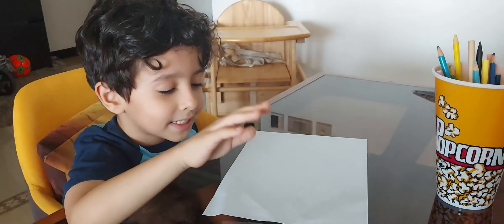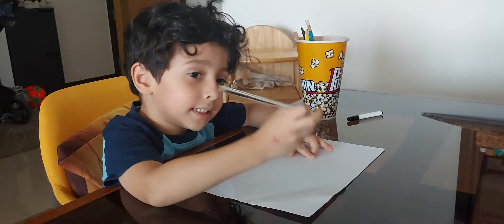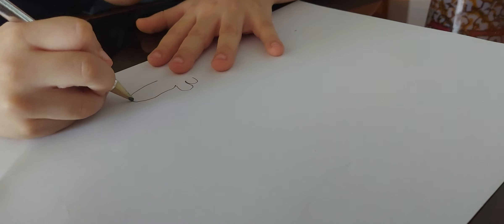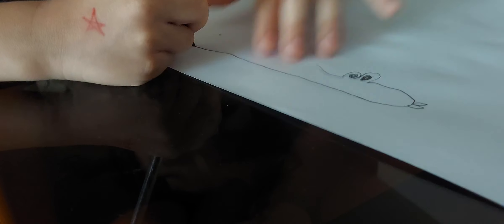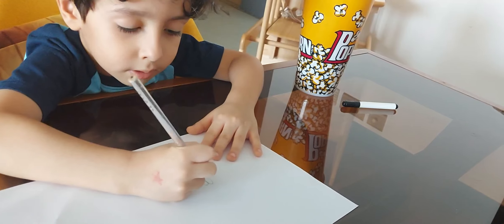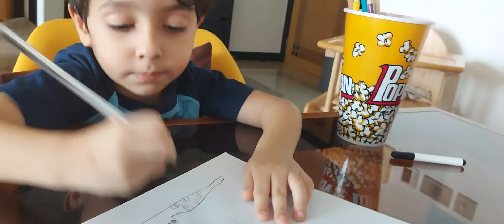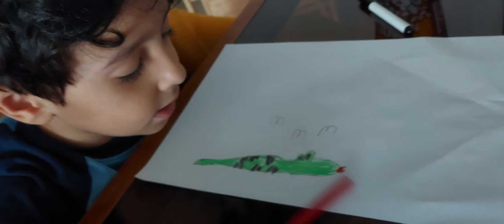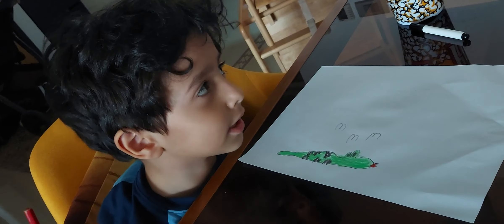snake painting and colouring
animals colouring, learn how to draw and paint animals, zoo animals, sea animals and farm animals and more video animals coming soon